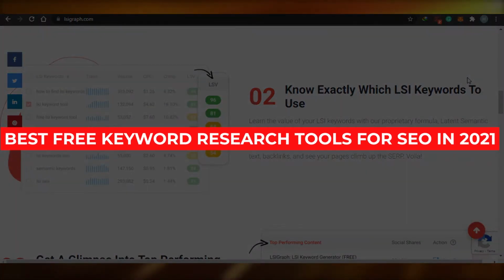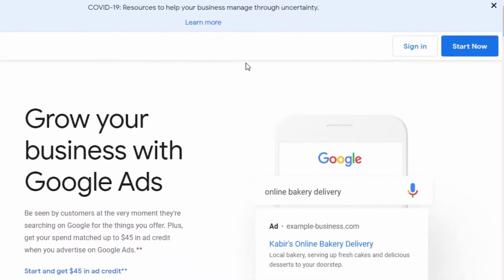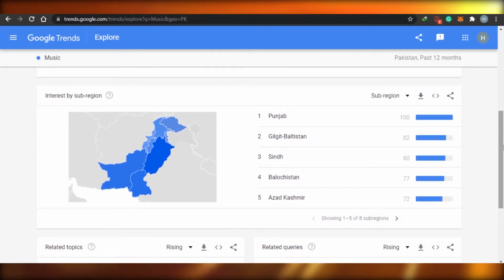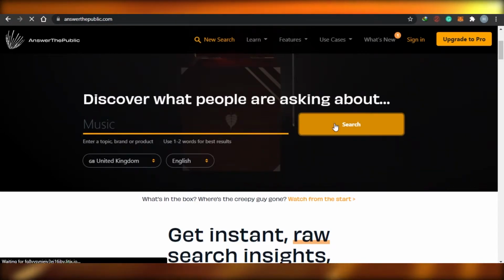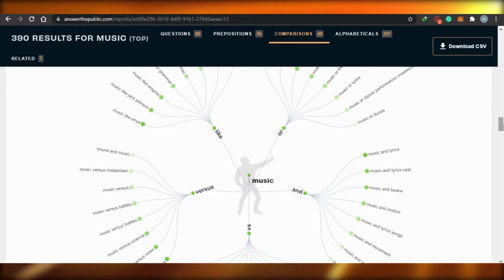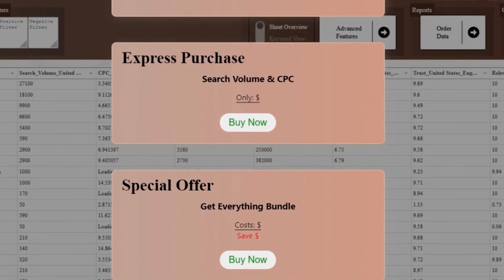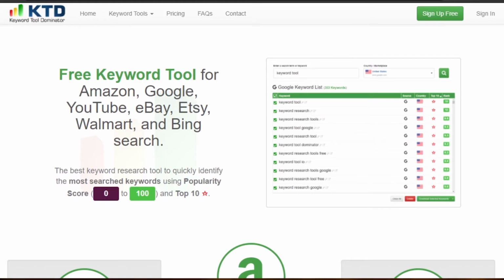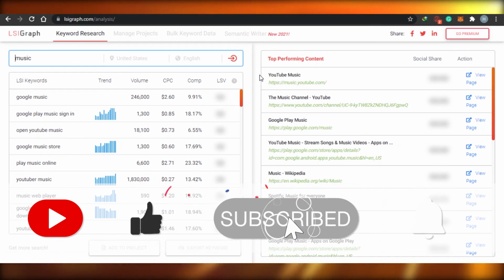Best Free Keyword Research Tools for SEO in 2022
In this video, I show you the Best Keyword Research Tool for SEO for your Blog, Youtube Videos, or Any Other Use that might need to do Keyword Researching For in 2022 all for Free.